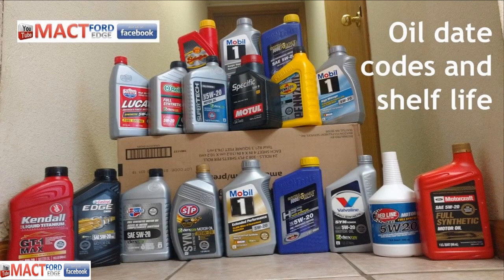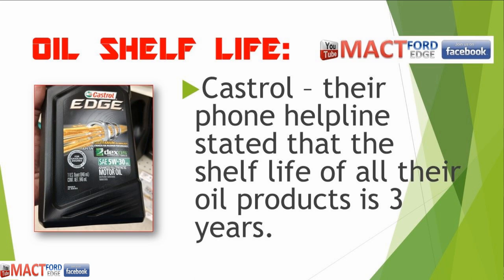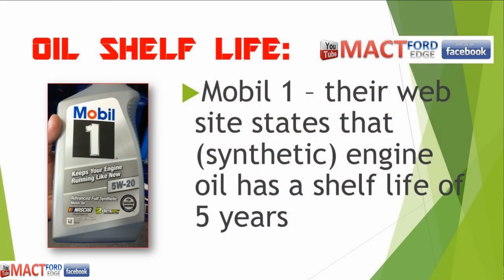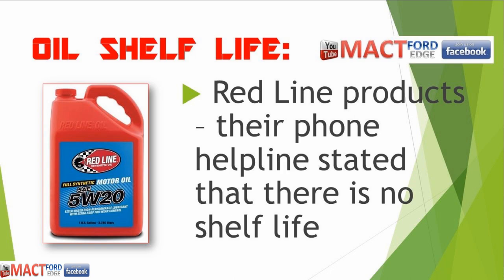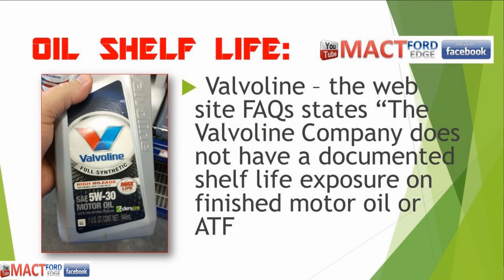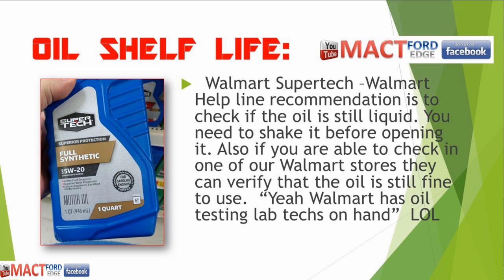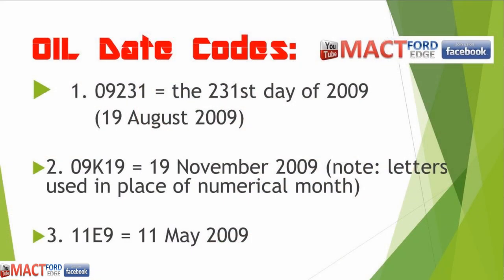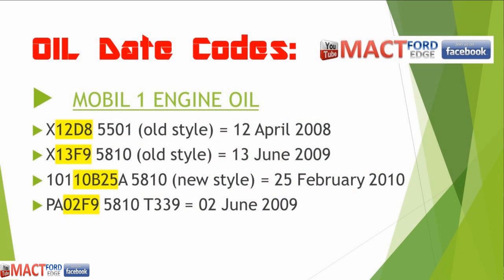Oil shelf life and date codes. How old is your oil? I found a 6yr 6 month oil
Oil shelf life and date codes. How old is your oil? I found a 6yr 6 month oil. What are NAPA, Walmart, Oreilly Parts, Autozone and Blains Farm and fleet selling and how do they rotate their stock? Or do they rotate their stock?

Musician: Band of one  ( Kevin Messner)
Song: Wake up (revamped)
Song: Track 15
Song: Track 14